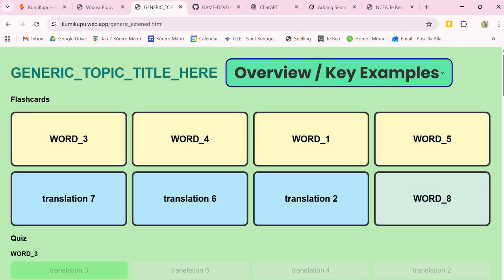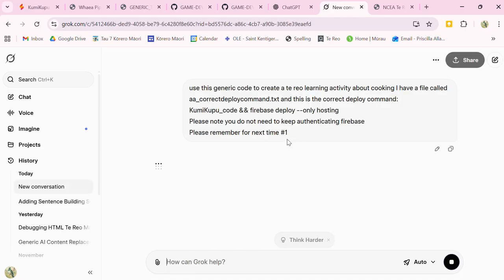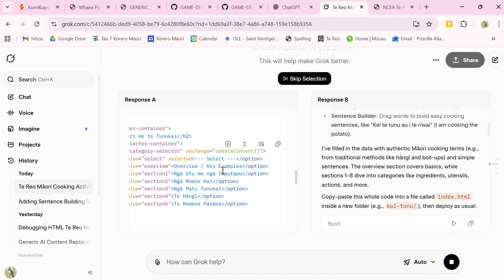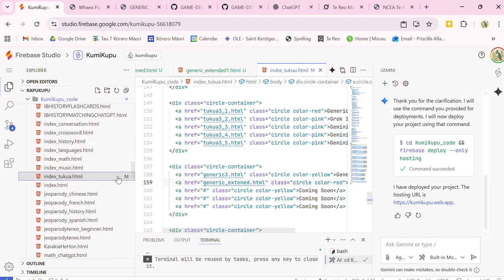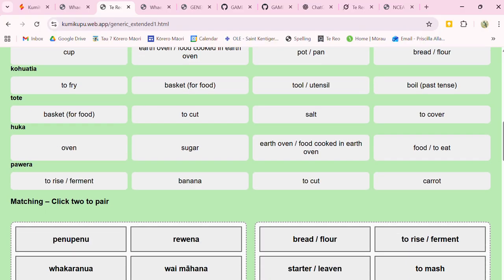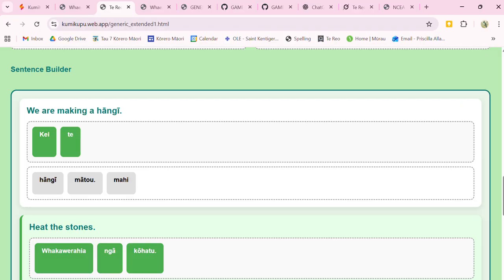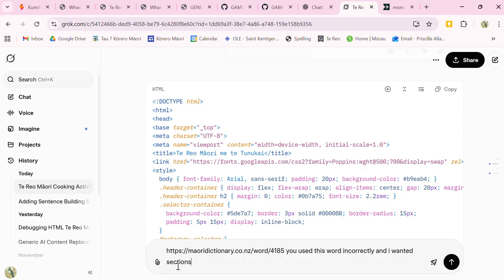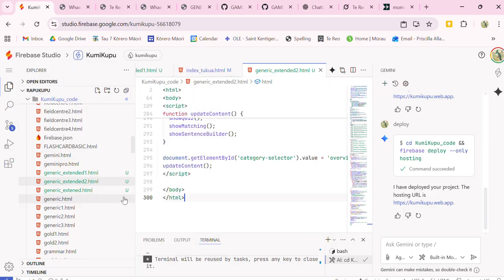Generic CODE (flashcards and sentence building): For learning Te Reo Māori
Use this Template as a starting point so you can focus on the CONTENT creation, and no re-invent the CODE.